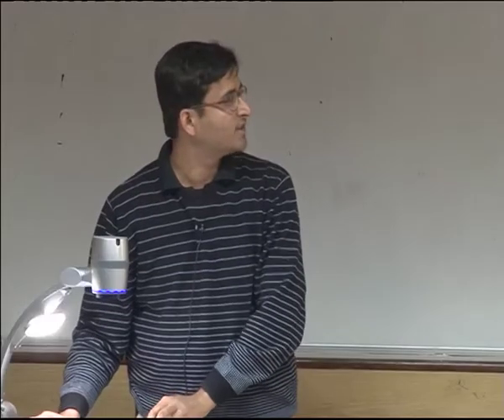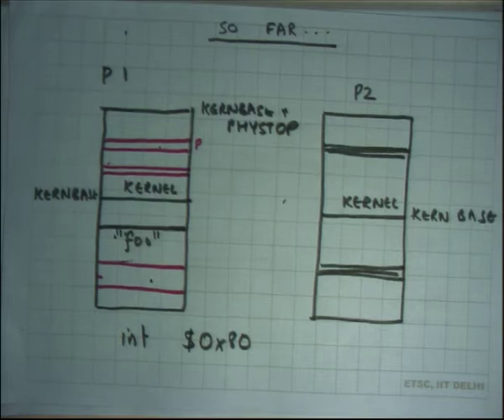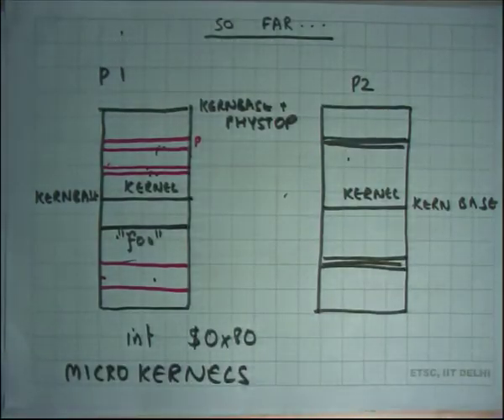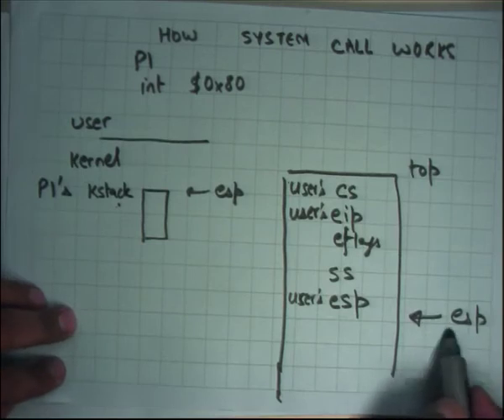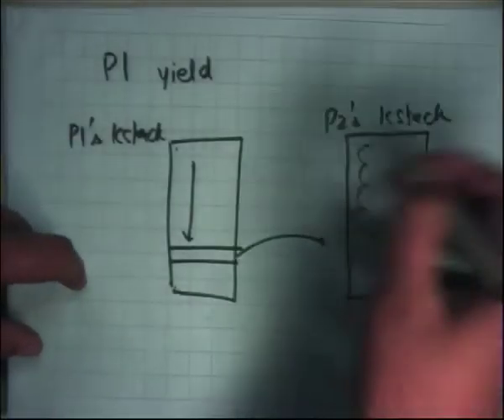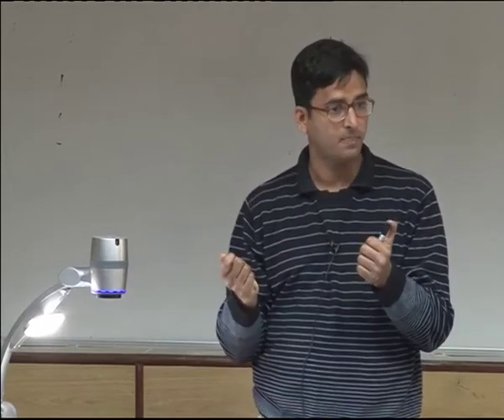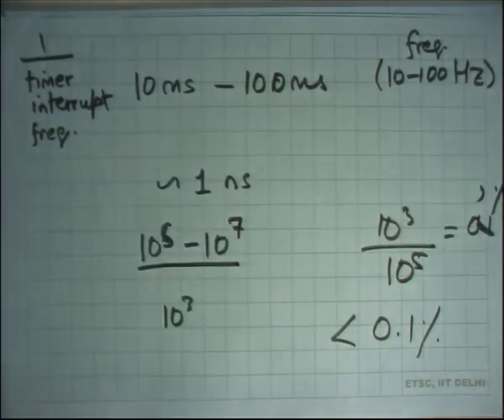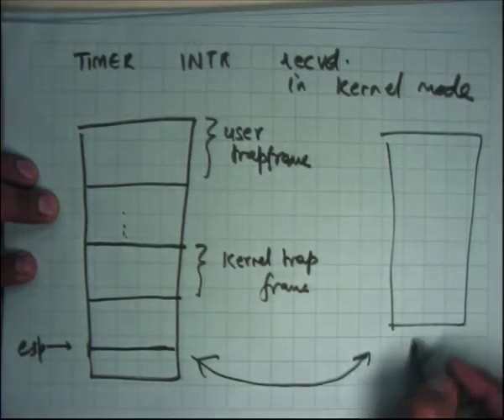OS Lecture 17 : Process structure, Context switching